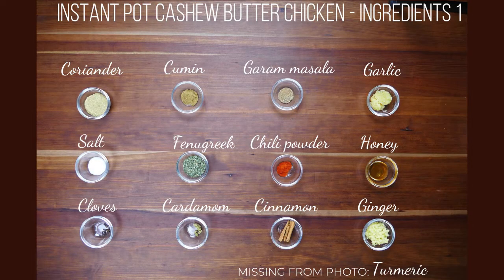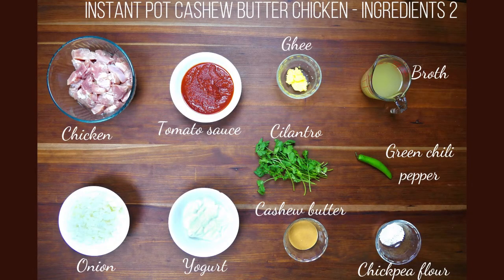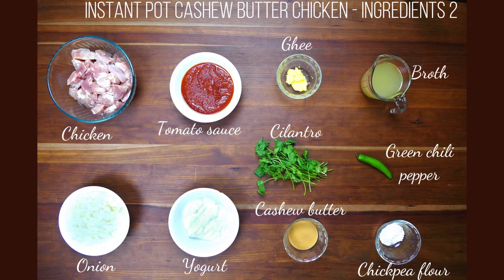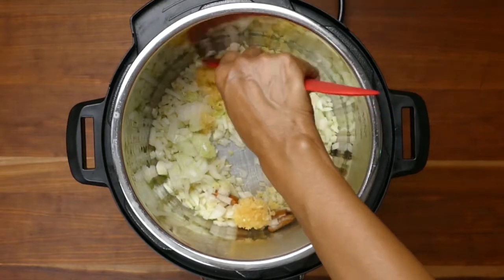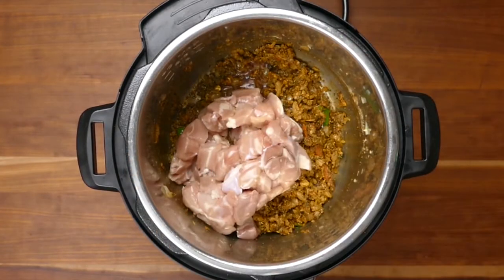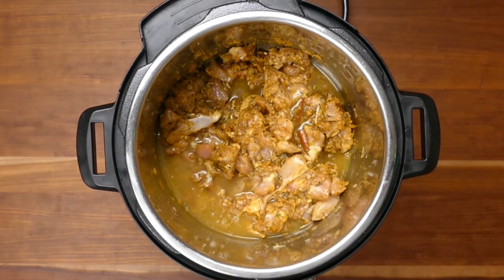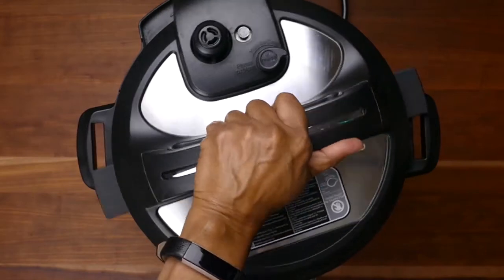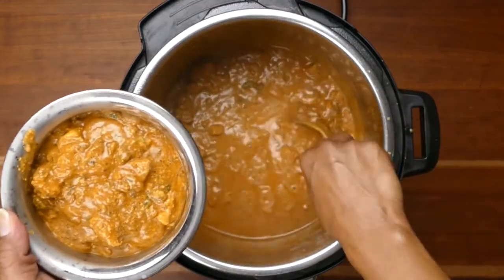Instant Pot Cashew Butter Chicken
Instant Pot Cashew Butter Chicken is an irresistible recipe inspired by Indian butter chicken, but without the extra calories. The succulent pieces of chicken are spiced to perfection and cooked in a rich and vibrant tomato sauce. This is a quick and easy recipe that’s perfect for a weeknight!

Here are the videos to learn how to use different models of Instant Pots:

Kashmiri Chili Powder
Fenugreek Leaves (dried)
Gram flour/chickpea flour

Even though I do own several types of Instant Pots, my favorites are the Ultra and Duo Evo Plus:
DUO EVO PLUS

GARAM MASALA RECIPE FROM MY MOM:
1 1/2 tsp whole cloves (1 tsp ground cloves)
2 inch piece of cinnamon stick (1 tsp cinnamon powder)
30 cardamom pods (1 tsp cardamom powder)
1/4 nutmeg (1/2 tsp nutmeg powder)
1 tsp fennel seeds (1 tsp ground fennel)
2 pieces star anise (1 tsp powdered star anise)

Grind in a coffee grinder or mix powders together and store in a cool dry place. The aroma is heavenly!!